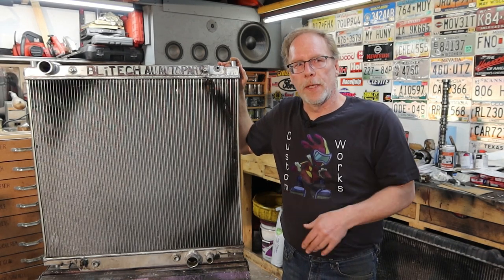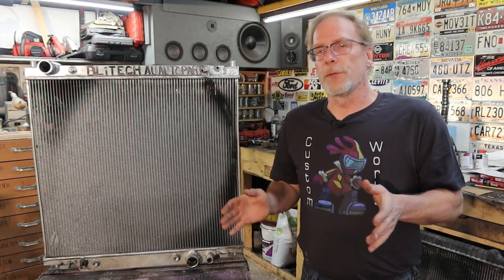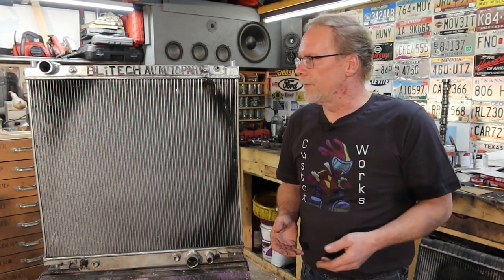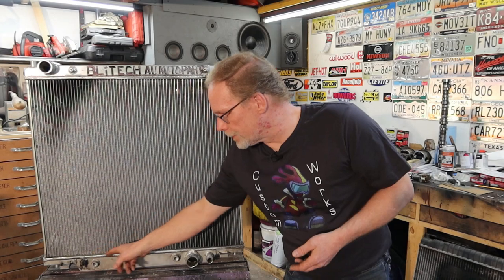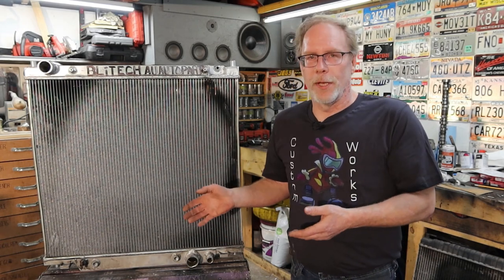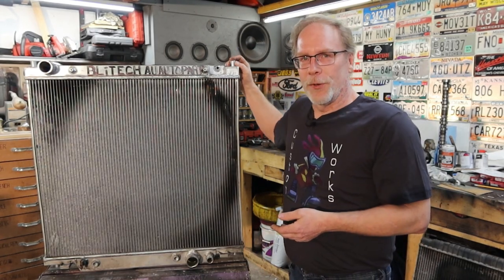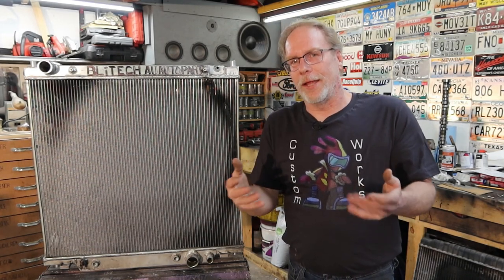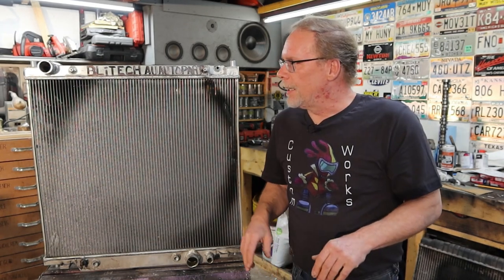Got Burned on Amazon seller Aluminum Radiator See the Review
Cheap badly built aluminum radiators Don't get burned see the specifics